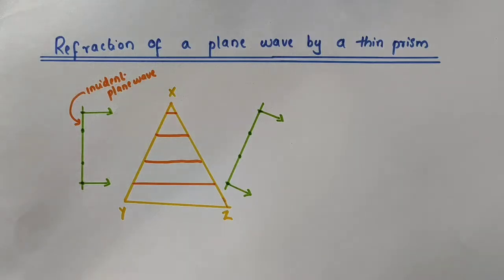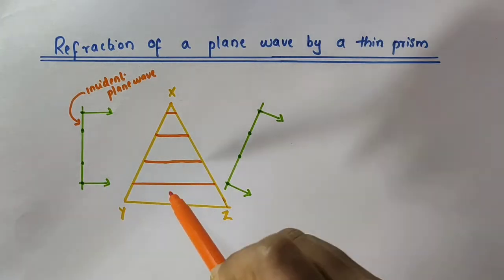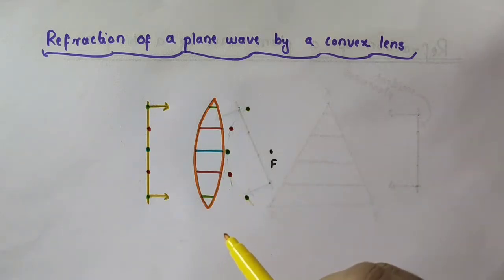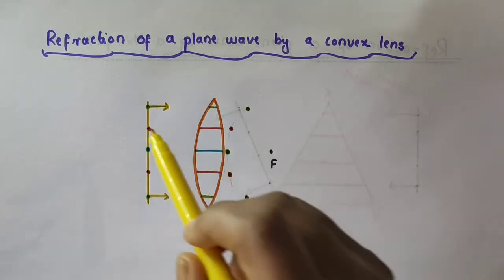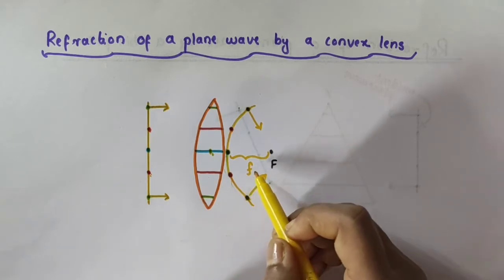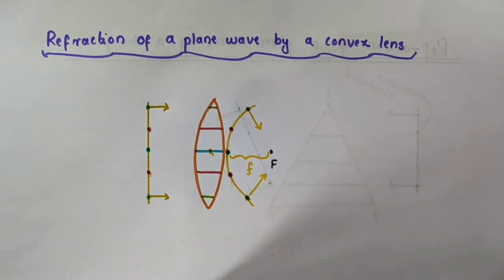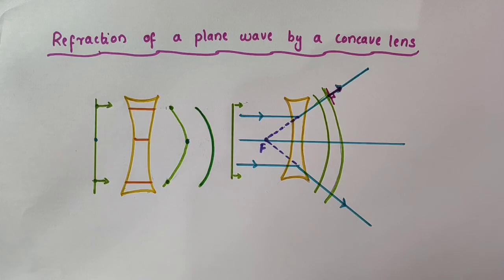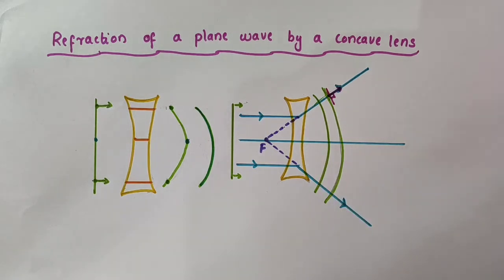Refraction of a plane wave by a thin prism, Convex lens and Concave lens //10 Wave optics// Class 12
Reflection of a plane wave by a convex mirror, Concave mirror